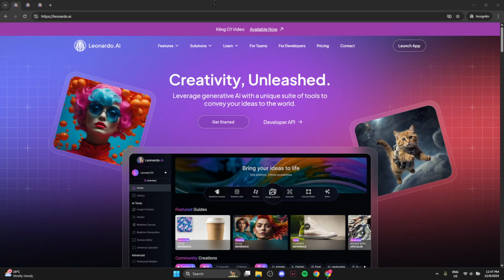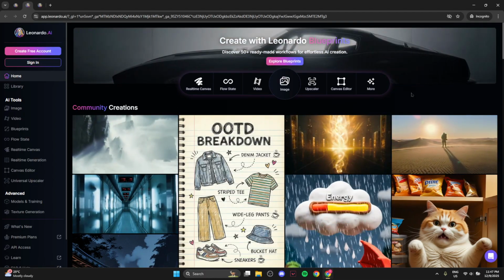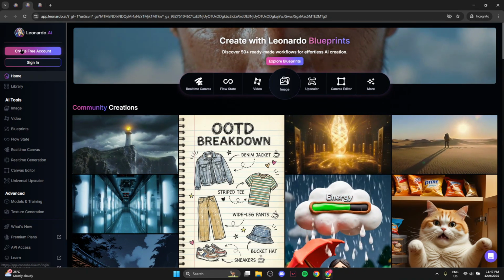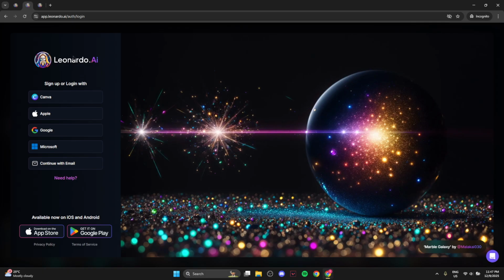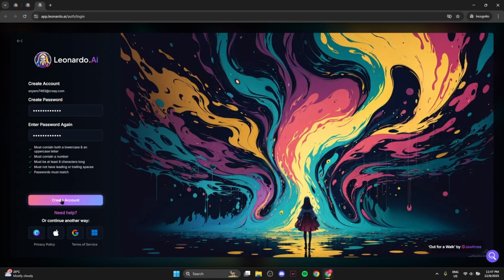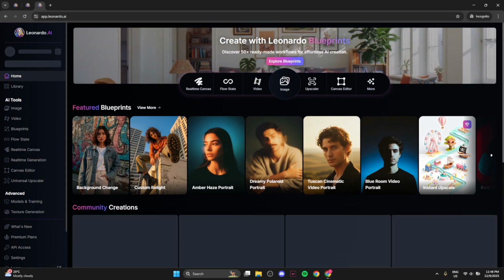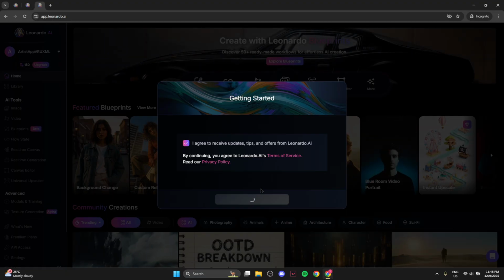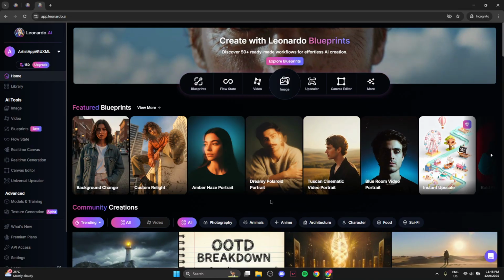How To Sign Up To Leonardo Ai [2026 Guide]